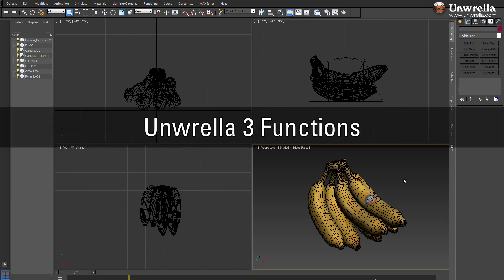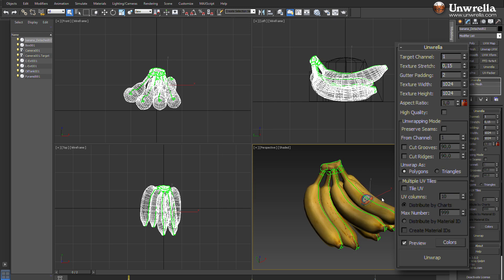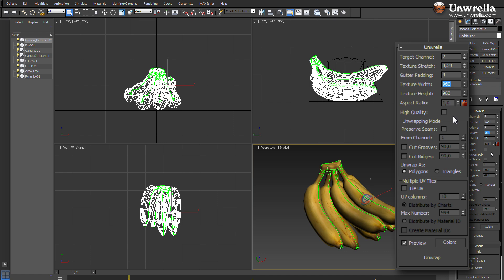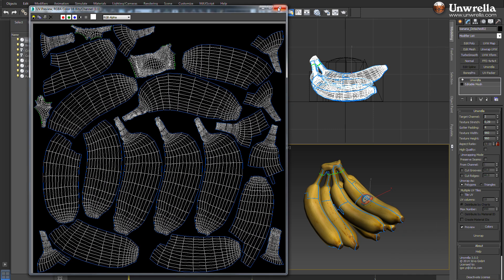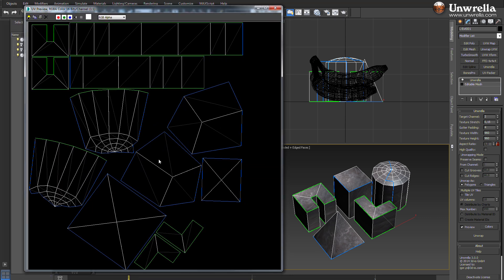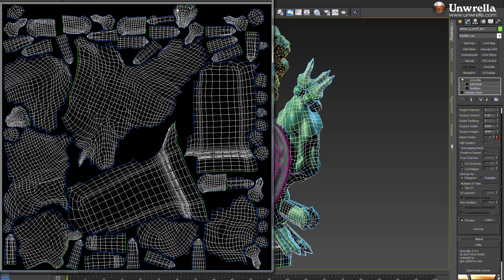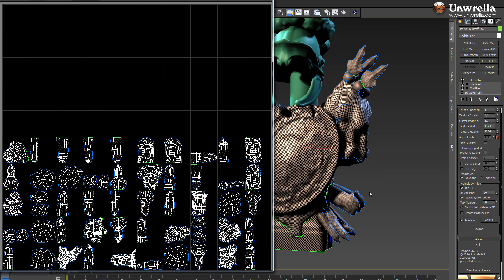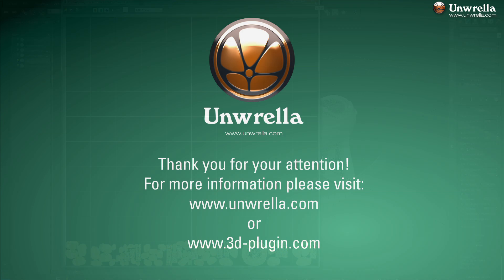Unwrella 3 - Functionality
Unwrella functionality overview. This video tutorial focuses on automatic UV Packing and UV-Tiles generation.
Unwrella is an exact unwrapping plug-in for Autodesk 3DSMAX and Autodesk Maya. It is a single click solution which allows you to automatically unfold your 3D models with exact pixel to model surface aspect ratio, speeding up texture baking UV map production significantly.